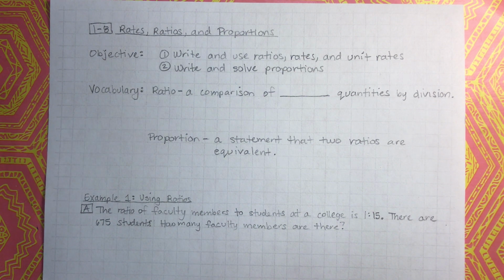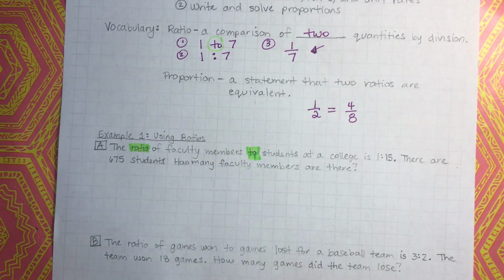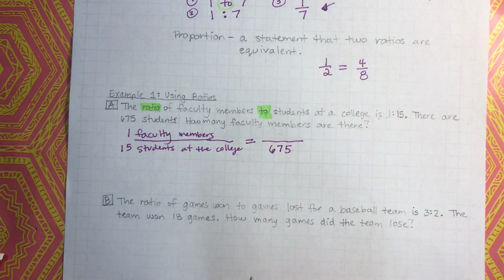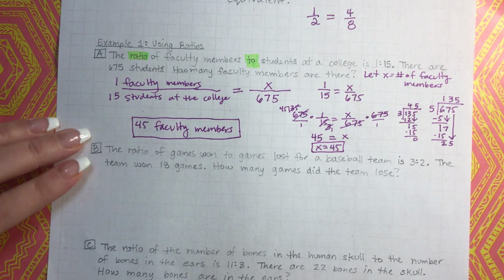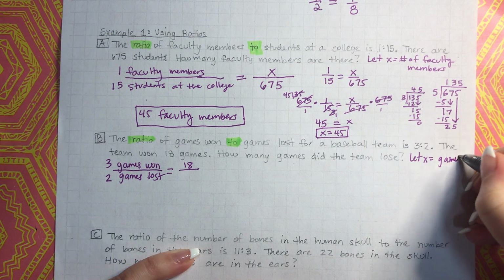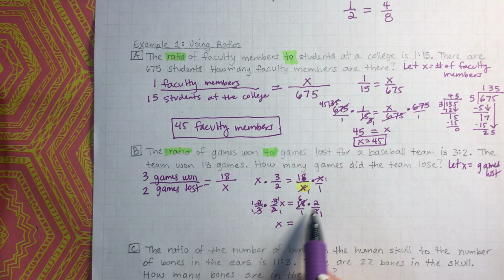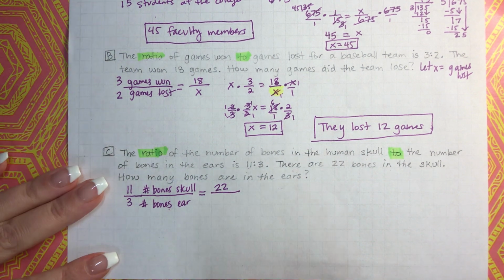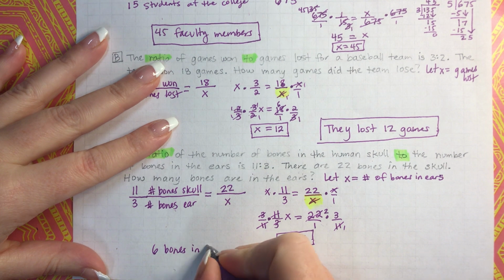Chapter 1.8 Using Ratios Ex. 1